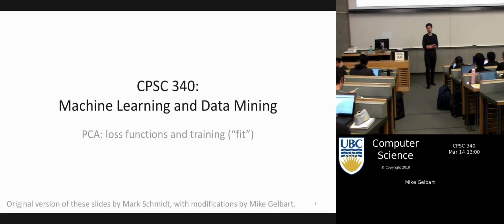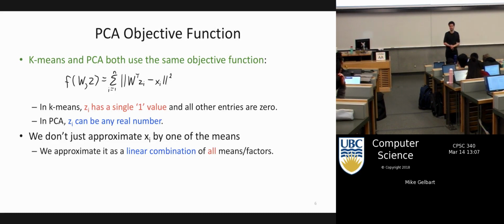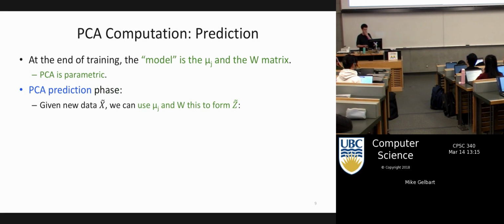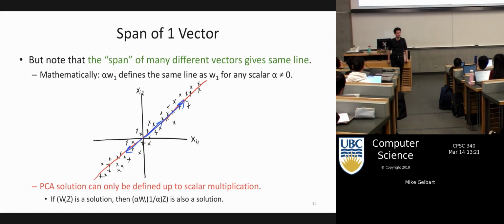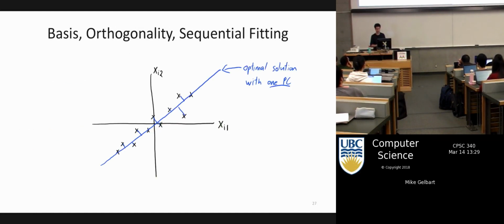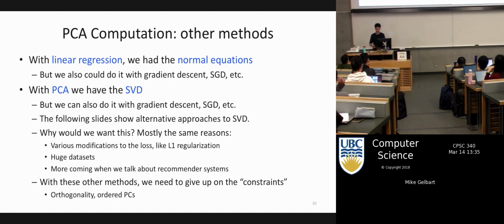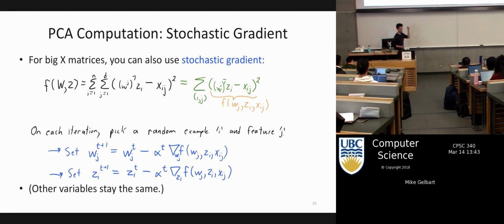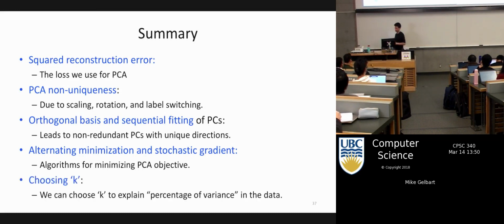[CPSC 340] PCA: Training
0:00 recap
5:35 PCA objective function
10:45 data centering
14:40 “prediction” with PCA
17:05 non-uniqueness of solutions
26:35 making PCA unique
29:35 PCA computation: SVD
36:20 PCA computation: alternating minimization
41:45 PCA computational: SGD
45:15 choosing “k”
48:25 summary